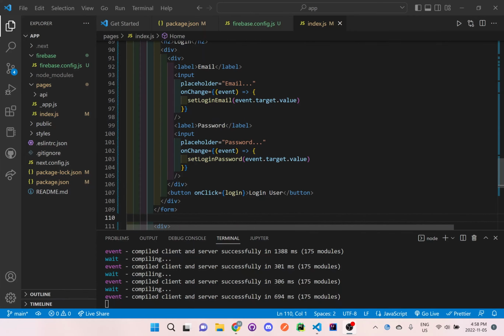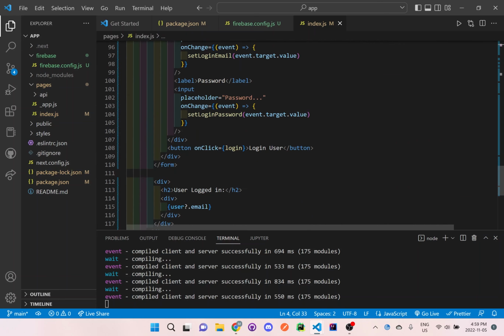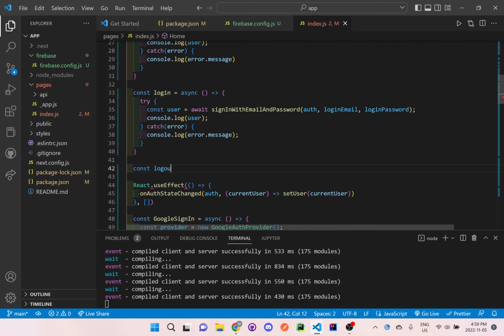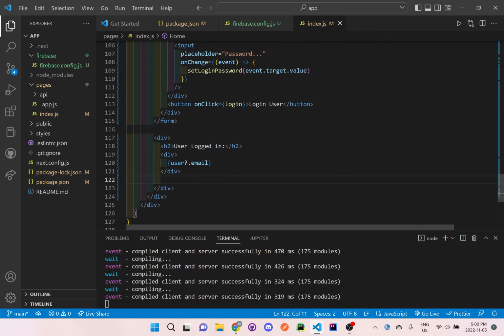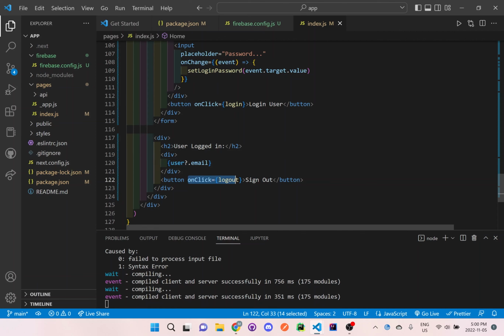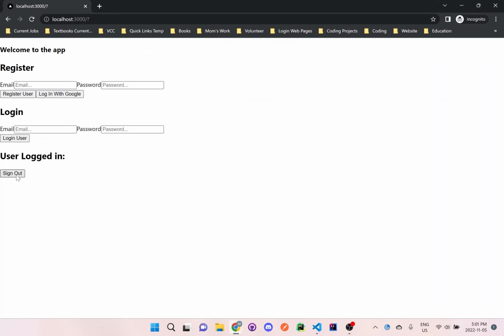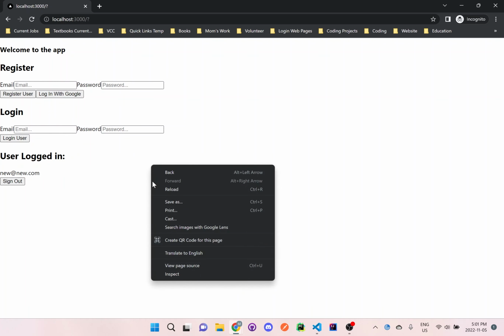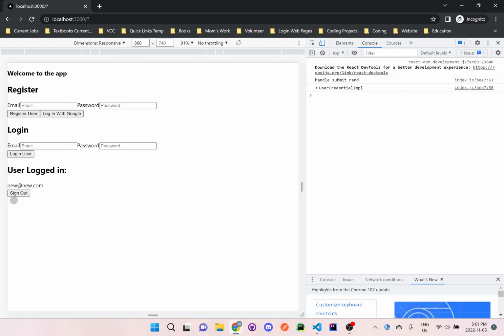Logout from Logged In User Authenticated from Firebase using Nextjs - Part 5